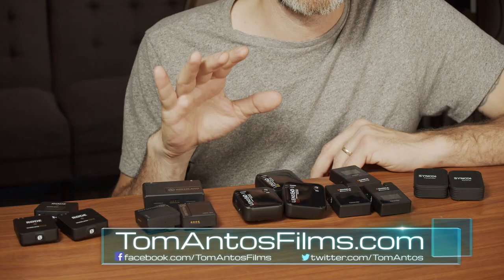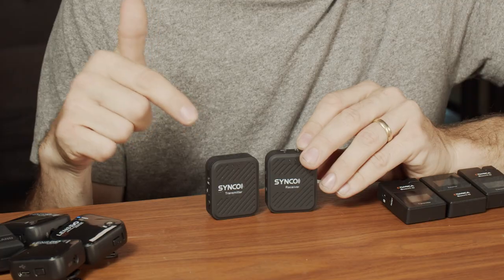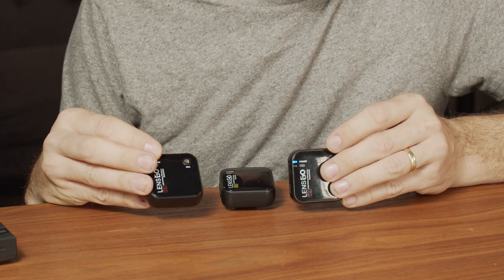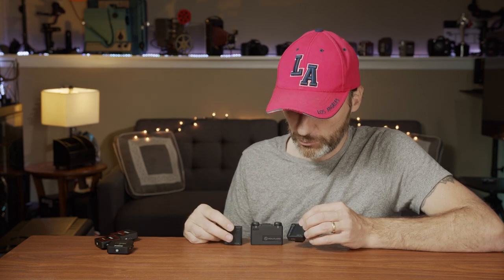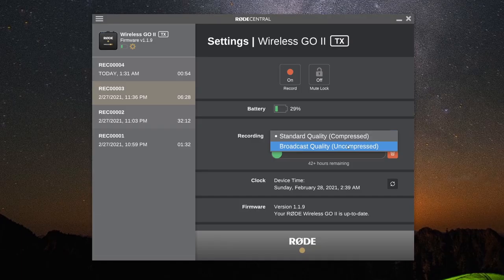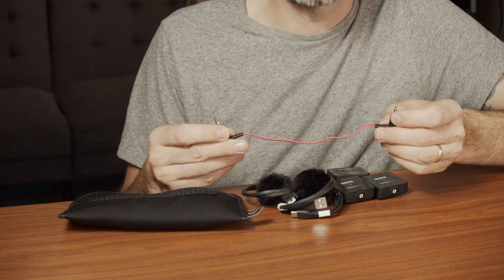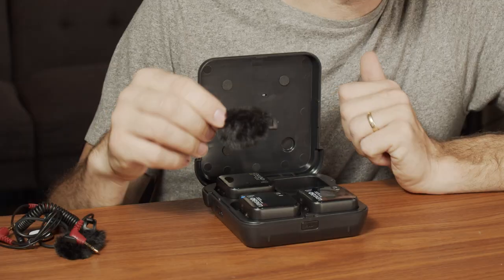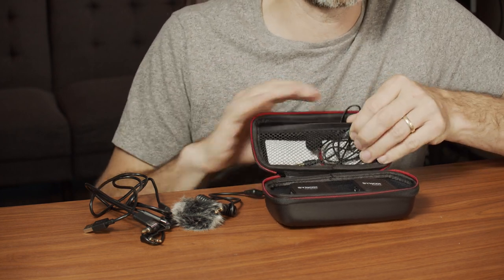Is Rode Wireless GO II the Best Wireless Mic?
➡Rode Wireless GO II
Amazon UK
Amazon Germany

➡ Comica BoomX-D Dual Wireless Mic:
Amazon Canada
Amazon UK
Amazon Germany
Amazon Spain

➡ Synco Dual Wireless Mic:

⬇️More INFO below⬇️

Rode Wireless GO II Dual Wireless Mic and Recorder
Good
- dual system
- great windscreen
- easy to setup and use
- advertised range is 656 feet and it works up to that range without any problems

Bad
- at a really long range, past 300 feet, the signal doesn't pass through objects

Good
- dual system
- great protective and charging case
- advertised range is 230 feet and it works up to that range without any problems

Bad
- at longer range the signal doesn't pass through objects very well

Good
- dual system
- can be used as 2 recorders
- has a nice case
- good windscreen
- advertised range is 230 feet and it works up to that distance and up to 300 feet

Bad
-it can’t pass through objects even at close distances

Comica BoomX-D
Good
- dual system
- great windscreen
- advertised range is 50 meters or 164 feet and it works great at that distance

Synco Wireless Microphone
Good
- dual system
- great windscreen
- advertised range is 50 meters or 164 feet but it’s unreliable past 70 feet when there are other wireless signals in the area. Without other wireless signals it works up to 230 feet.

Video Chapters:
Intro 00:00
Comparison 00:33
Synco Mic 02:53
Comica BoomX-D Mic 05:12
LensGo Mic 06:36
Hollyland Lark 150 Mic 09:16
Rode Wireless Go II Mic 11:14
Sponsored Message 14:08
What’s Included 15:03
Conclusion 22:25

I also use music from Artlist Sign up to get 2 months free!